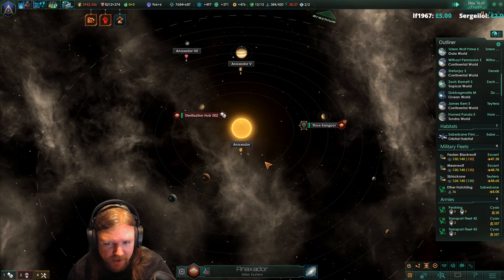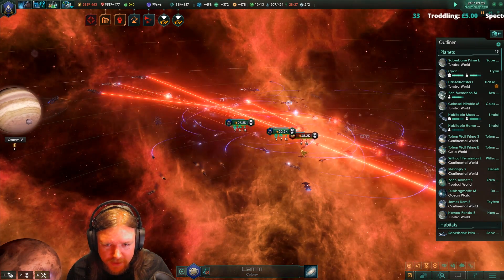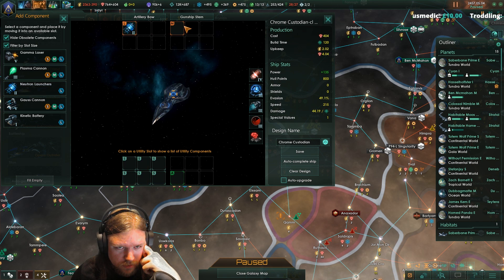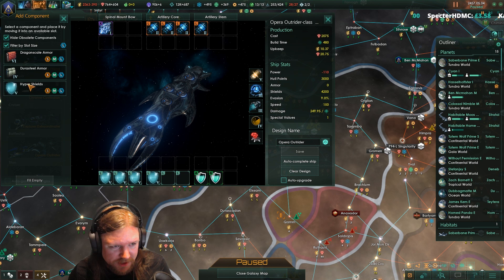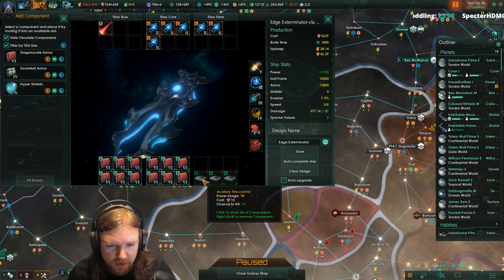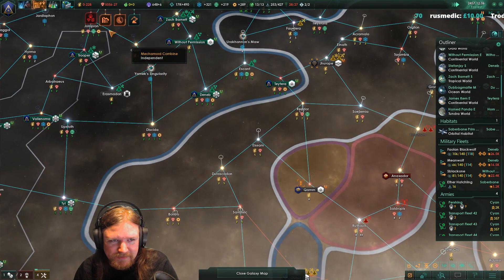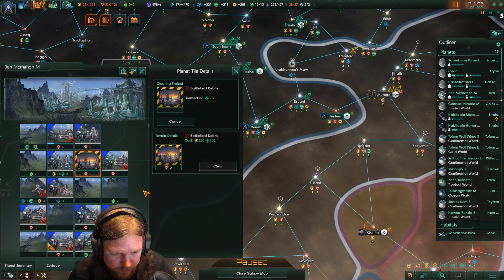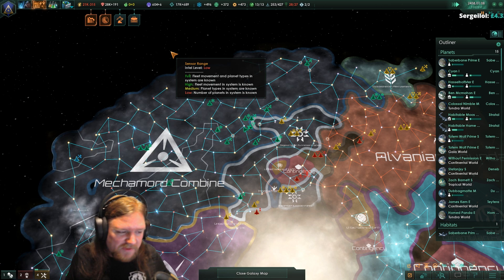Stellaris | Apocalypse | Mechamord Combine | 44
Third time's the charm! I hope.

Apocalypse, the newest DLC for Stellaris does something very brave; it completely rewrites many of the core mechanics and systems in the game - and the reward is massive. Completely overhauled strategic feel, defences that actually matter, limited fleet sizes, new ship classes, planet buster weapons, new civics, new traditions, new ascendancies and much, much more!

Apocalypse was given to be at no cost by Paradox.

It really helps out! Likewise, if you have any tips, critiques or advice please do comment as I'd be pleased to read them.